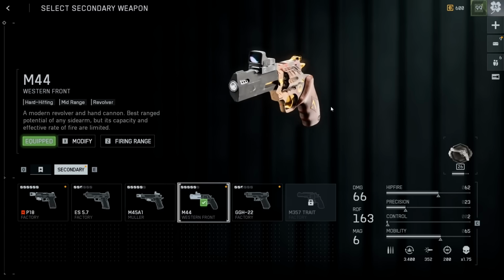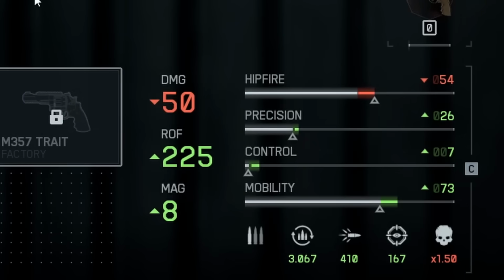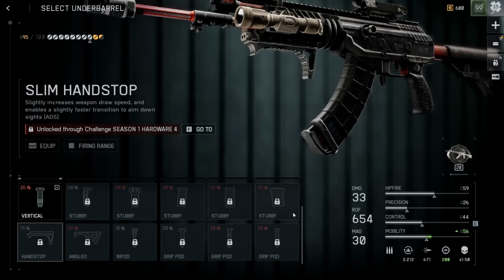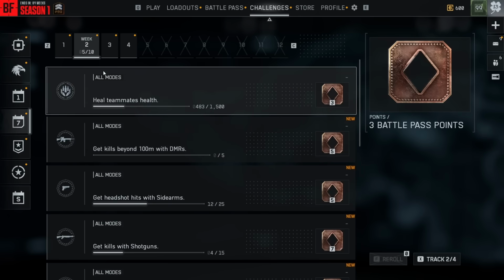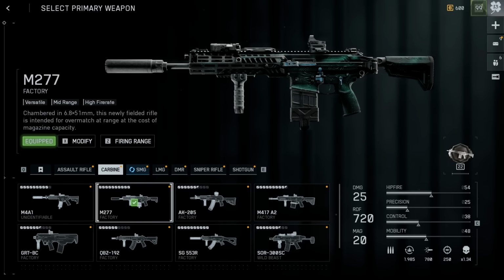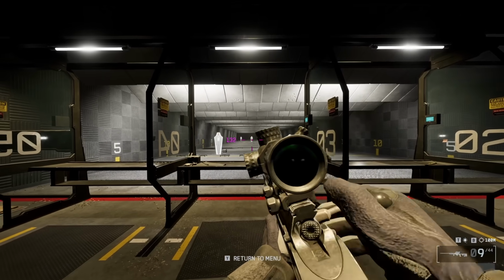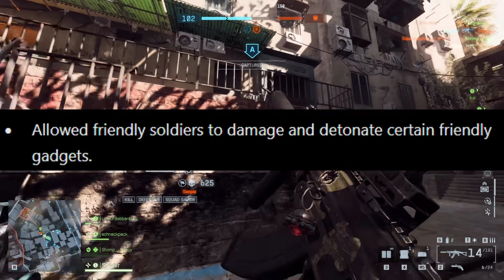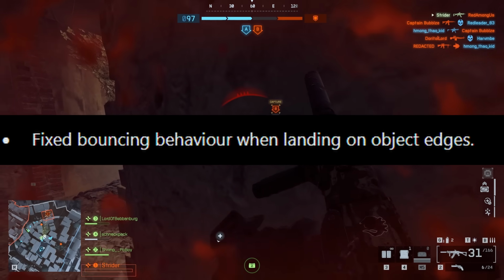Ranking EVERY NEW CHANGE In Battlefield 6 CALIFORNIA RESISTANCE UPDATE! SPREAD BUFF, NEW WEAPONS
Chapters
0:00 - Subscribe!
0:22 - New Map/Mode
0:41 - DB-12 (New Shotgun)
1:26 - M357 Trait (New Revolver)
2:18 - Slim Handstop (New Grip)
2:43 - New Gauntlet Mode
2:53 - Mini Battle Pass
3:39 - Battle Pickups
3:55 - Aim Assist NERF? or buff???
4:41 - Responsiveness Buff
4:52 - Spread Buff AGAIN!
5:04 - Sniper Buff
5:35 - Global Spread Buff
7:09 - New Scope
7:43 - Other Big Changes

bf6 california resistance explained
battlefield 6 california resistance patch notes
battlefield 6 new gun
battlefield 6 new shotgun
battlefield 6 new revolver
bf6 season 1 patch notes
battlefield 6 season 1 patch notes
bf6 season 1
battlefield 6 season 1 explained
battlefield 6 season 1 meta
battlefield 6 season 1 best gun

battlefield 6 is a large scale all out warfare game including vehicles, various weapons and gamemodes on maps set around the world